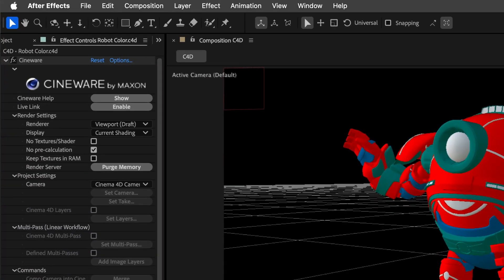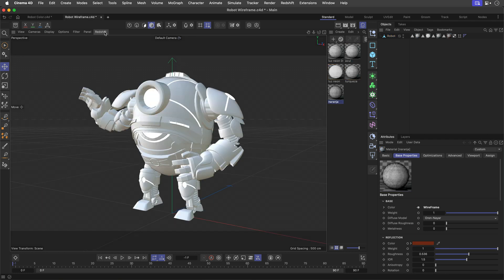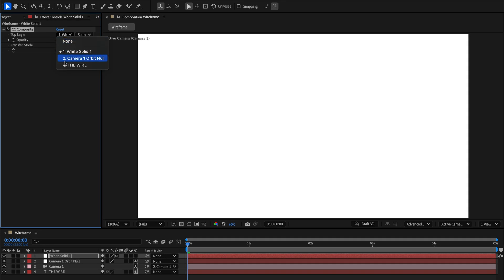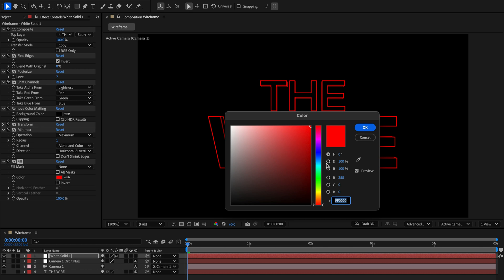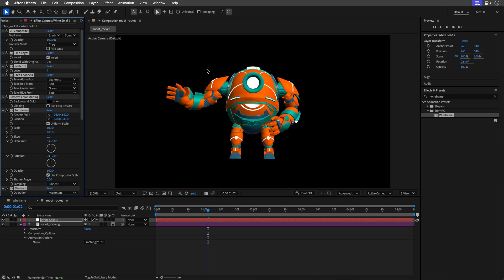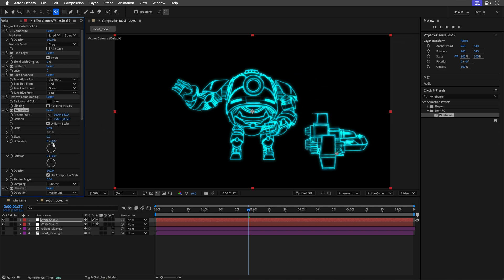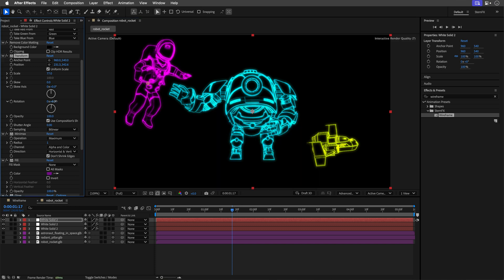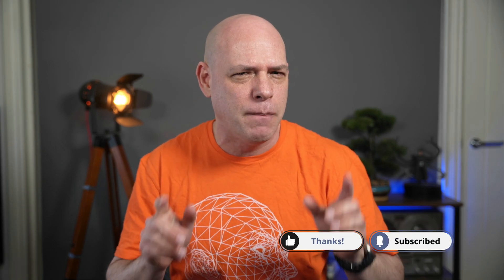Make 3D Wireframes in After Effects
Create stunning 3D wireframes in After Effects without the hassle of third-party tools.
In this video, I’ll show you a native, efficient solution to create beautiful wireframes right inside After Effects. We'll explore how to animate and transform these wireframes, enhancing your creativity and efficiency in motion graphics and visual effects.

Join me in this creative journey and discover the ease and magic of producing 3D wireframes in After Effects. Let’s push the boundaries of digital art and create beautiful stuff together.

00:00 - What you will learn
00:26 - Too Busy? Just Grab the Preset!
01:25 - The Traditional Ways (a.k.a. The Hard Way)
03:18 - The Easy Way: A Native Wireframe Solution
06:25 - Using the Preset in Action
10:14 - The Final Look & Nostalgic Feels